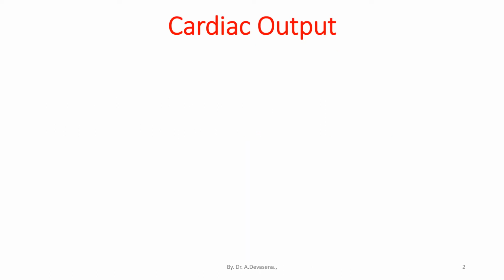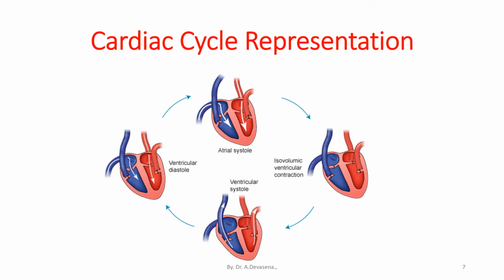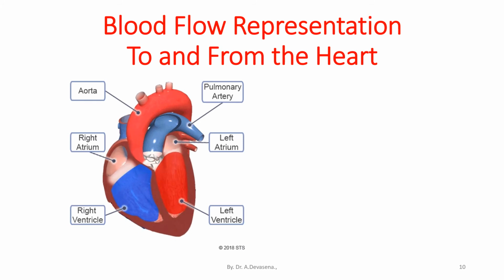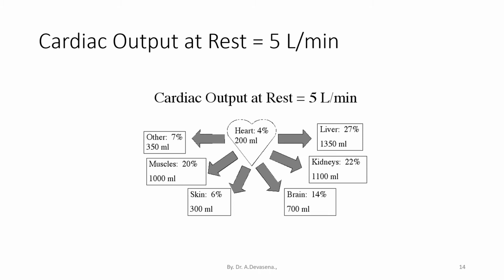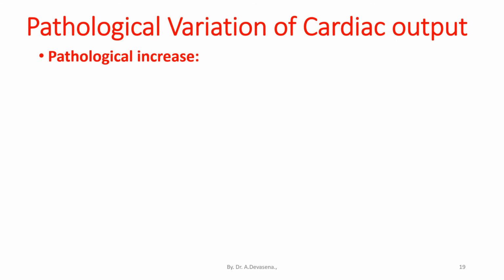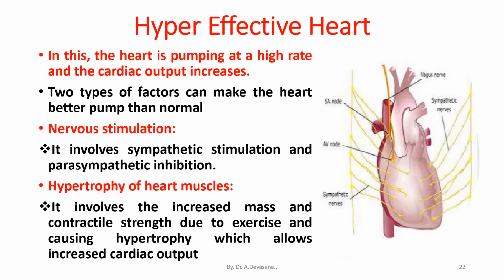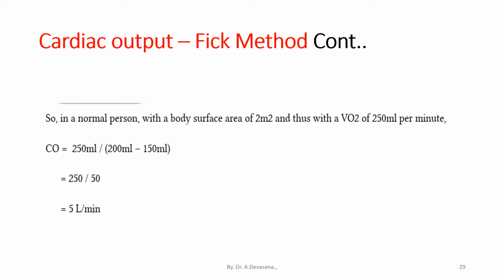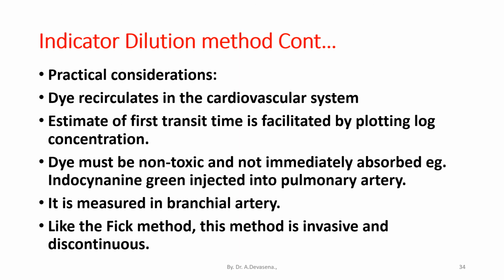Cardiac Output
Cardiac output and blood pressure are two important measures of the health and function of cardiovascular system.
Cardiac output (Known as Q) is a measure of the amount of blood that is pumped out of the heart in one minute.
Such devices have proved useful when the patient is immobile (in intensive care and under anaesthesia) but may be subject to patient movement artefacts in other situations.
Cardiac output is volume of blood pumped from each ventricle per minute

Cardiac output = Stroke Volume  ×   Heart Rate
    ( ml / Minute )     (ml / Beat )              (Beats / Min )
The cardiac cycle is the performance of the human heart from the beginning of one heartbeat to the beginning of the next.
 It consists of two periods: one during which the heart muscle relaxes and refills with blood, called diastole,
Following a period of robust contraction and pumping of blood, dubbed systole.
Heart rates increase as the intensity of activity increase.
This is because the working muscles demand more energy.
So the heart beats increasingly faster in order to deliver the nutrients and oxygen needed to meet these increased energy demands.
Stroke volume (SV) refers to the quantity of blood pumped out of the left ventricle with every heart beat.
The exact volumes are not easily measured, so they are often estimated based on what we know about stroke volume and the factors that it affects such as blood pressure which we can measure.
The stroke volumes for each ventricle are generally equal, both being approximately 70 ml in a healthy 70 kg man.
Men, on average, have higher stroke volumes than women due to larger size of their hearts.
The equation for cardiac output is
Heart rate(HR) × Stroke Volume(SV)  = Cardiac output(Q).
i.e.  To calculate Q we must first establish HR and SV.
An example at rest is shown below
Consider Heart rate (HR) value is 70 BPM × Stroke volume (SV) value is  (70 ml)
So 70 × 70 = 4900 ml/min or 4.9 litres per minute.
An increase in HR, SV or both will increase sometimes Q.
SV on the whole does not fluctuate too much, with only relatively small increases with exercise.
HR on the other hand increases quite dramatically and thus is the biggest influencer of increasing sometimes Q.
Changes in the volume of blood within the cardiovascular system will also affect BP.
If a person was severely dehydrated or lost a large quantity of blood through wound there would be less blood for the heart to pump, thereby reducing cardiac output and Blood Pressure (BP)
If the volume of blood increased (waste products not being removed to the kidneys due to kidney failure for example) then there would be greater quantity of blood within the system increasing the pressure within.